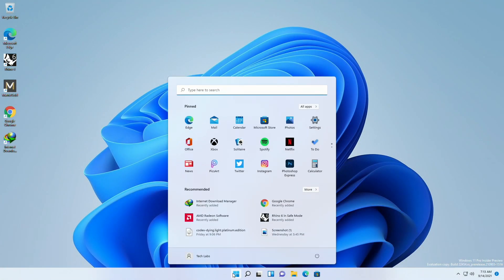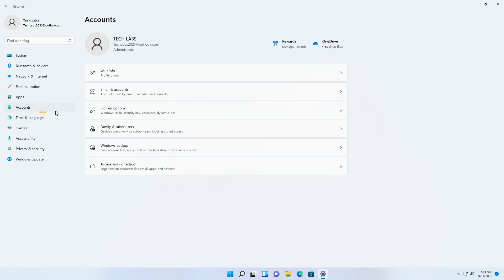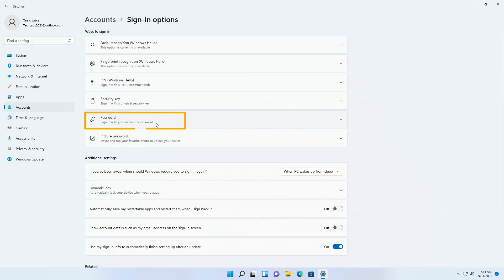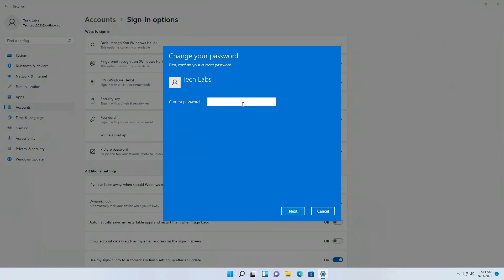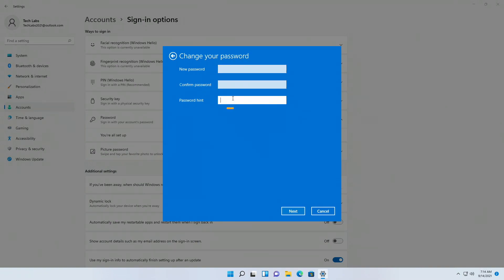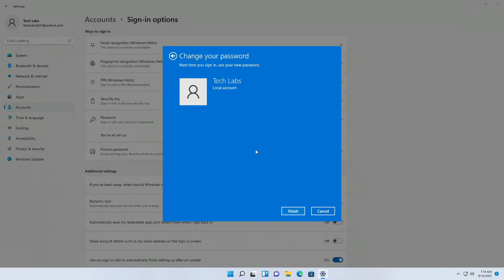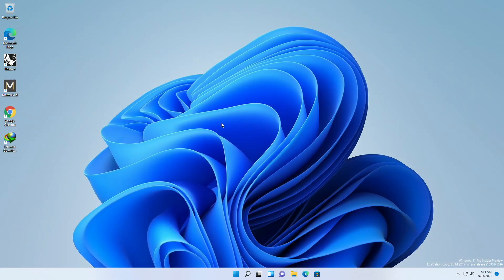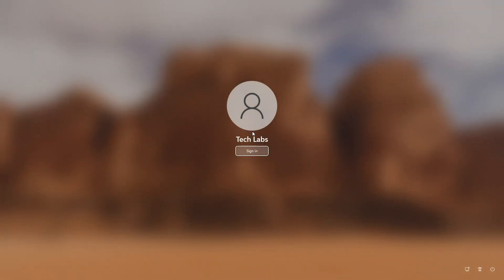How To Remove Login Password From Windows 11 | Step By Step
Thanks :)

OUR OTHER CHANNELS
Coming Soon